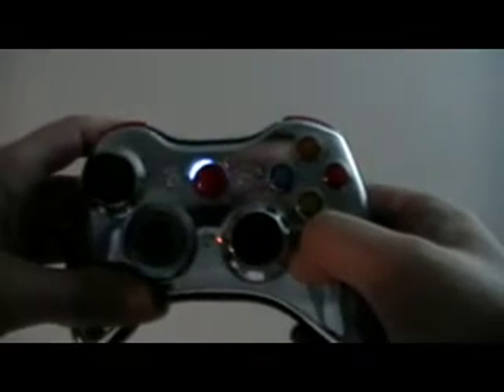User Programmable Rapidfire Controller with USB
A tutorial video for Viking360.com customers, how to use the User Programmable speed mode on your Viking Duo controller.

and buy a USB upgradable rapidfire controller today!